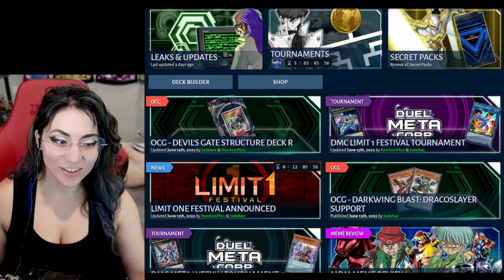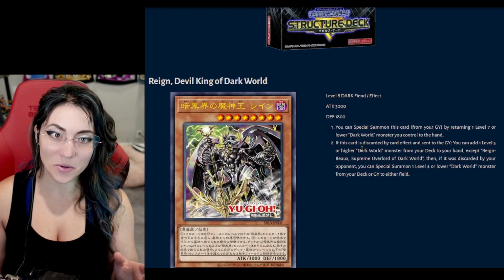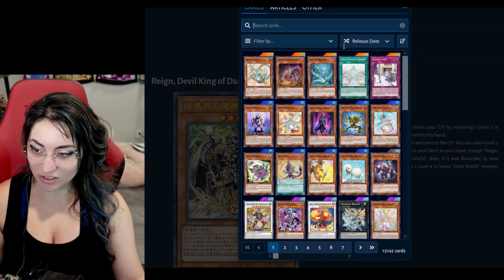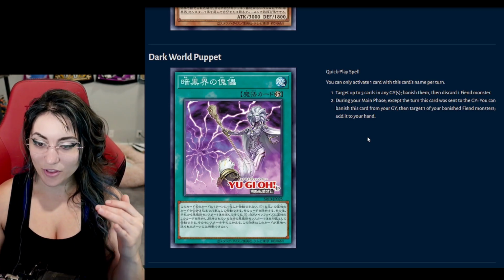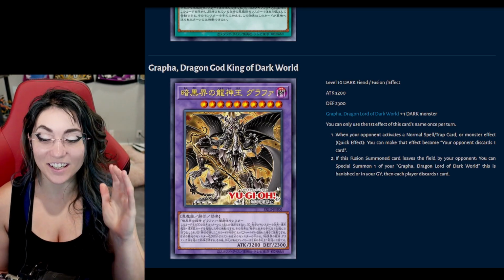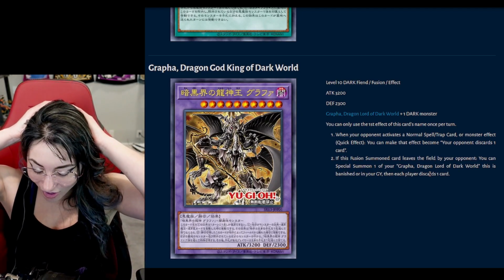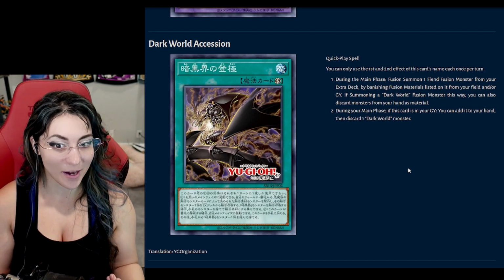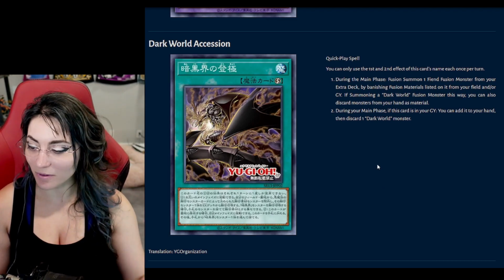AFTER 10 YEARS! New Darkworld Support! Devil's Gate Structure Deck!!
- Instagram! Cosplay, Pole Sport, Fitness, and More!
- Live Stream!

Schedule: Sunday, Monday, Tuesday: 11:30AM EST